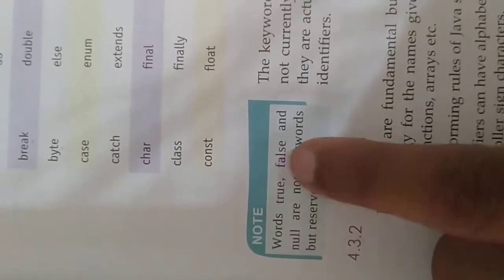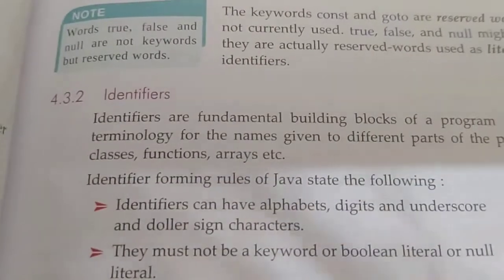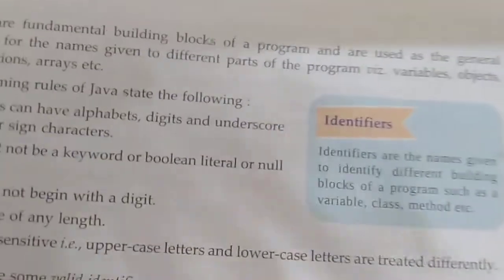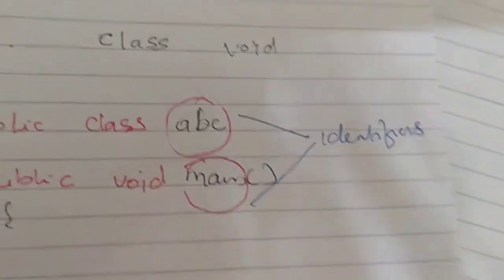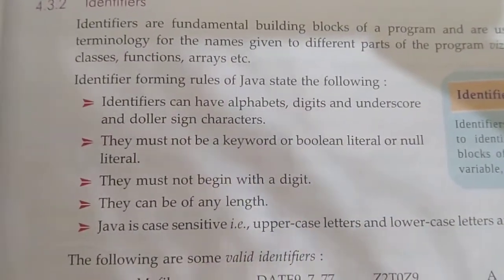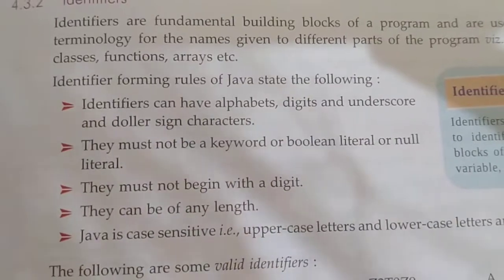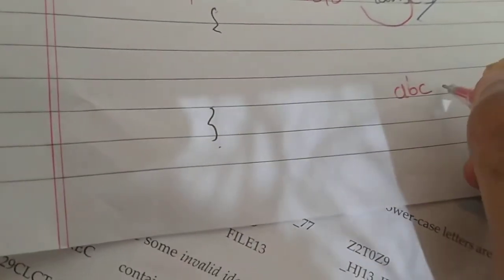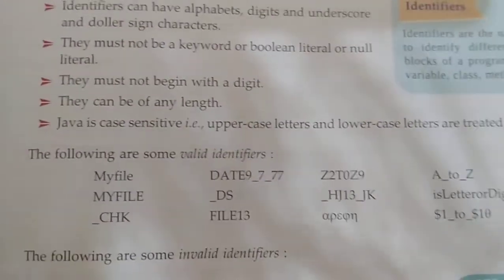COMPUTER CLASS 9 - JAVA - CHAPTER 4 - PART 2 ICSE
Values and datatypes - part 2